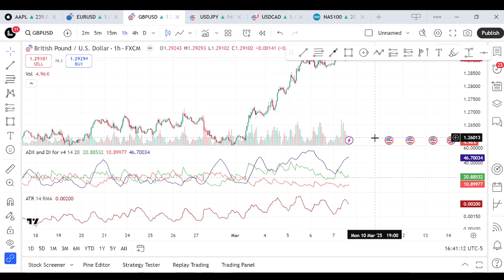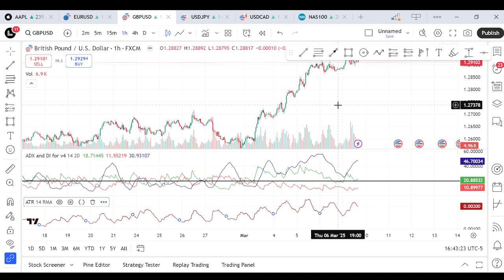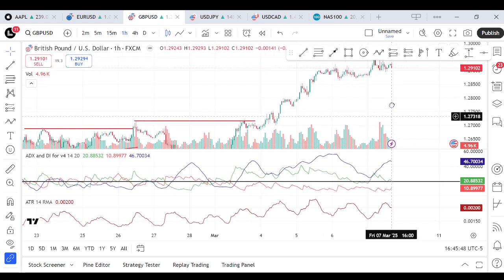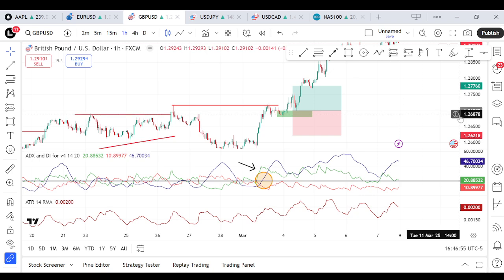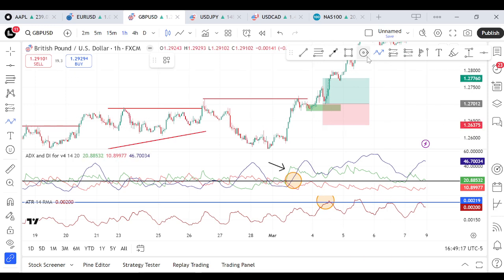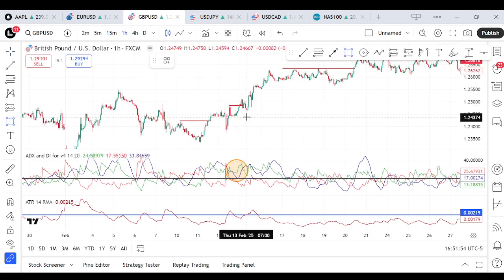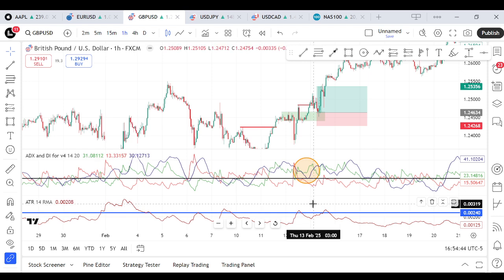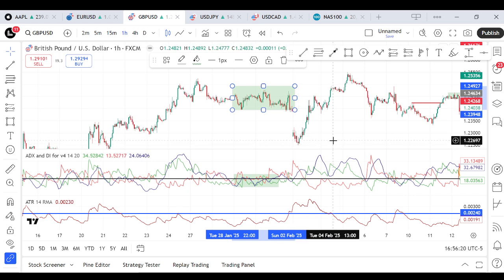ADX + ATR Strategy Explained - A Complete Guide for Traders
In this video, we break down the ADX (Average Directional Index) and ATR (Average True Range) indicators and show you how to combine them for a structured trading approach. Learn how to identify strong trends, manage your risk using ATR-based stop-losses, and set realistic take-profit levels.

This step-by-step guide is perfect for traders of all experience levels who want to improve their decision-making in any market condition. Watch until the end to see real chart examples and actionable tips that you can start using today.